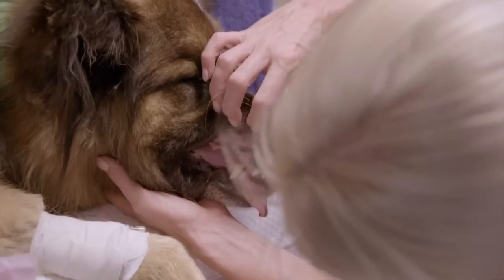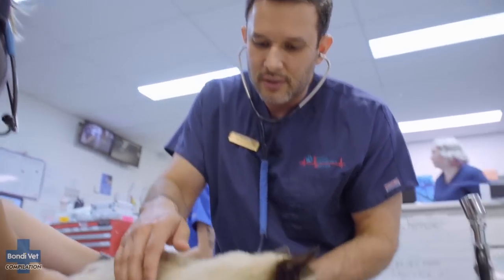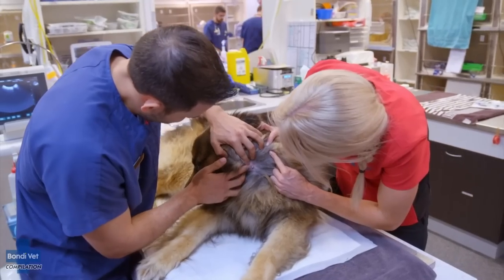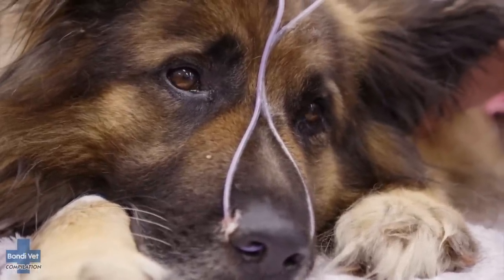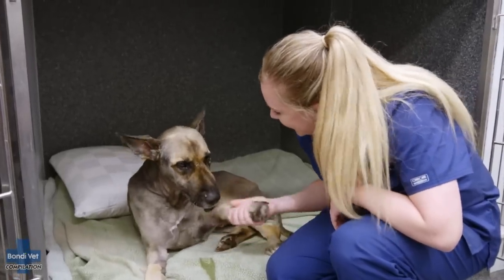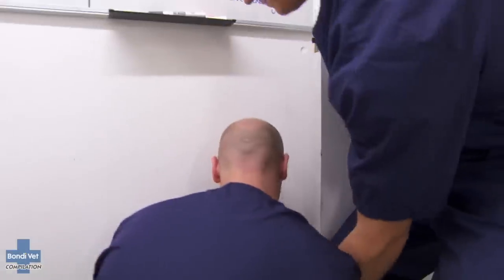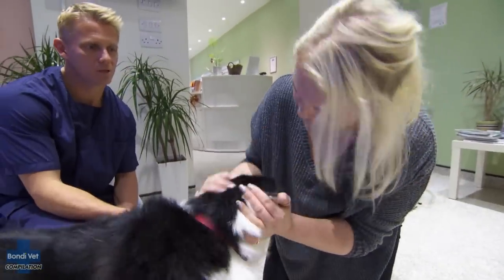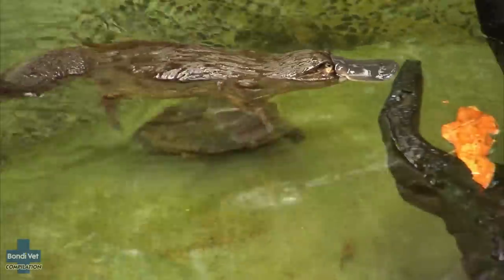Top 5 Animals vs Deadly Ticks! 🪳☠️ | Bondi Vet Compilation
We're in tickbiteprevention week and we hope to raise awareness around this important topic ❤️ Here are the Top 5 moments our vets and patients fought against deadly ticks 😱

5️⃣ 00:35 Pug fight off ticks!
4️⃣ 05:40 Vet desperately searches for a deadly tick on cat!
🥉10:31 German Shepherd's life at risk!
🥈25:53 Unexpected tick found!
🥇 Platypus with 100 ticks!